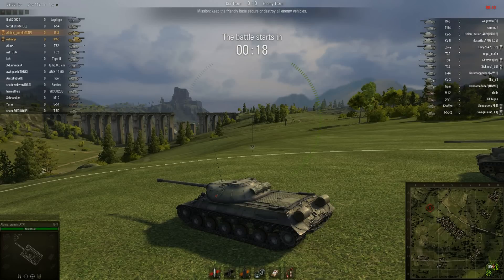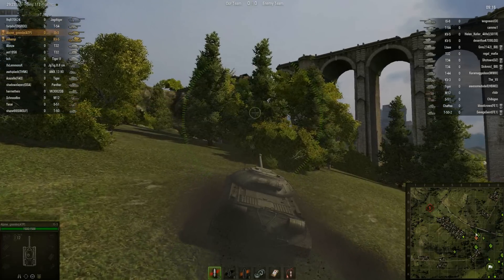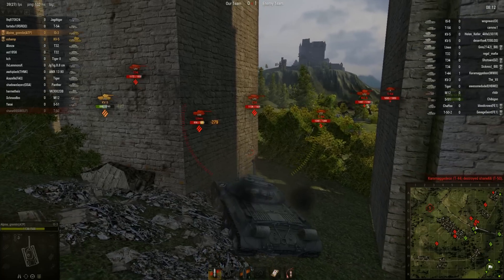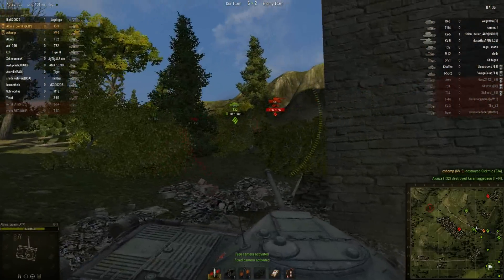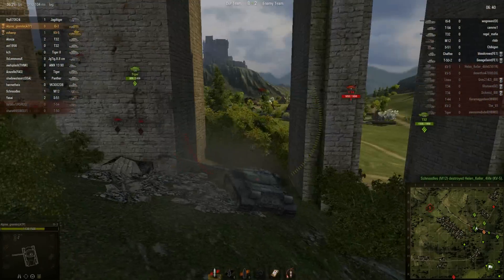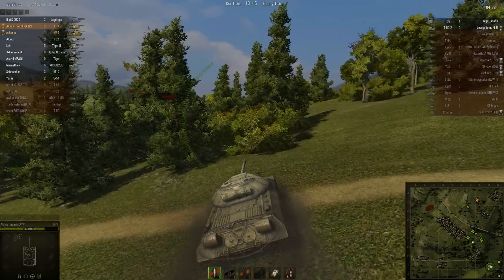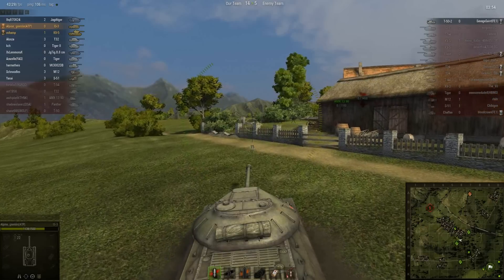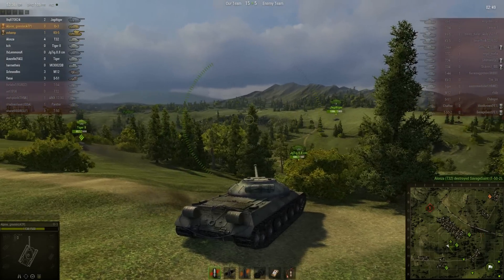World of Tanks Commentary: IS-3 Joins the Confederacy!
This video showcases what really matters in World of Tanks. Kills mean nothing compared to team contribution; damage to enemy tanks, spotting, etc... as showcased by me in my IS-3; Soviet tier 8 heavy tank.

The Confederate medal is a much higher honor than the Top Gun medal.